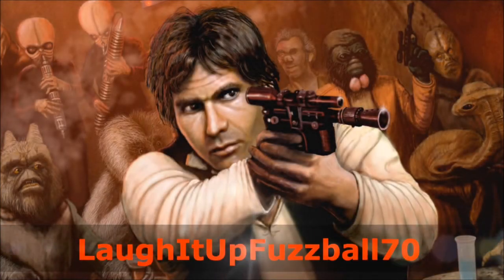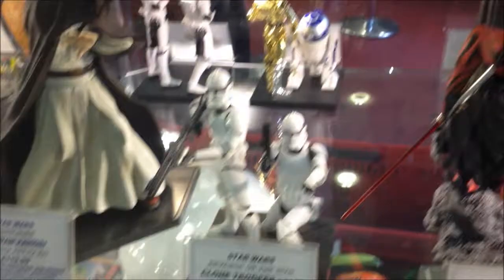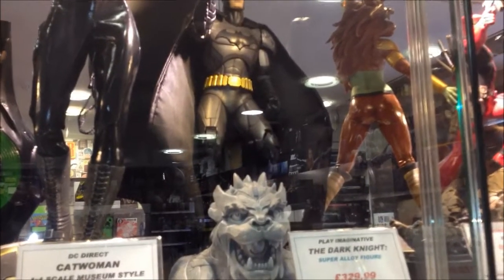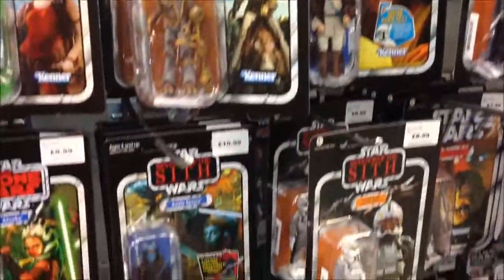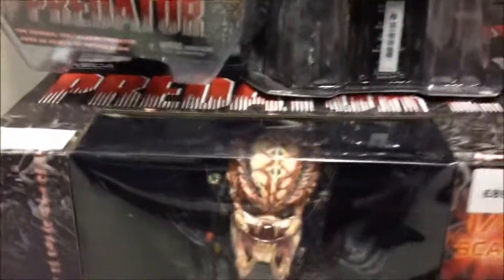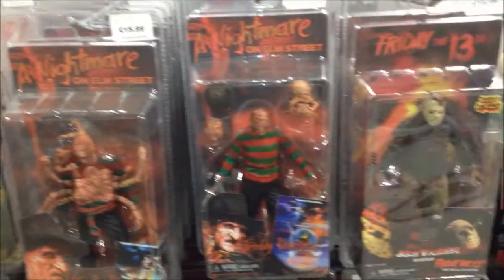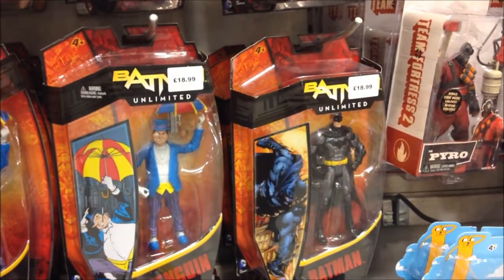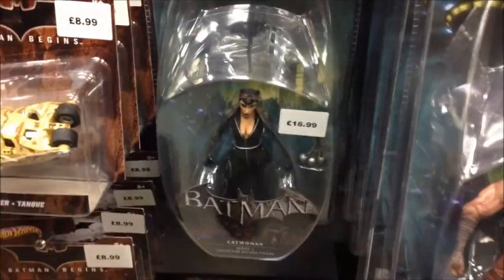Toy Run to Forbidden Planet 2013 HD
Toy Run to Forbidden Planet by Laughitupfuzzball70

Featuring Star Wars, Batman, Predator, Star Trek, Gremlins, Nightmare on Elm Street, Terminator on various Toy Lines including Sideshow NECA Hot Toys Hasbro Gentle Giant Marvel DC & Lego.